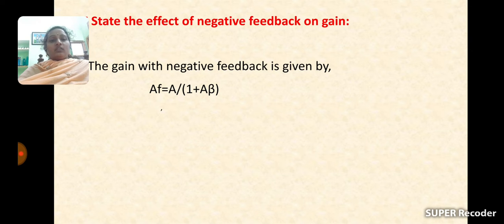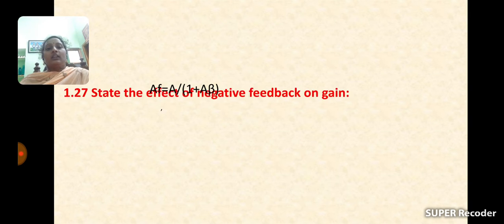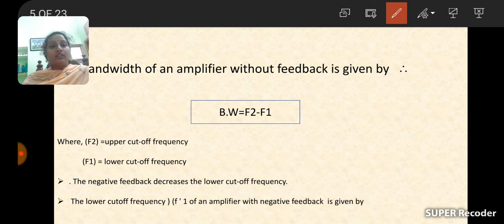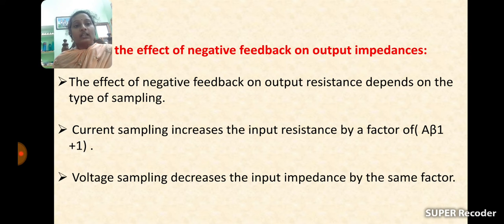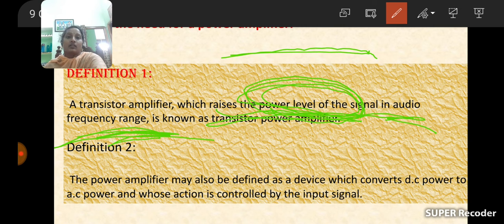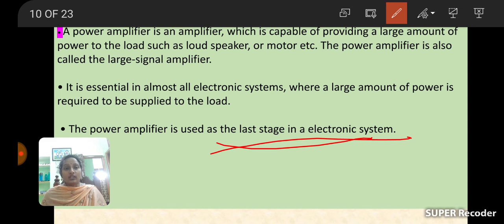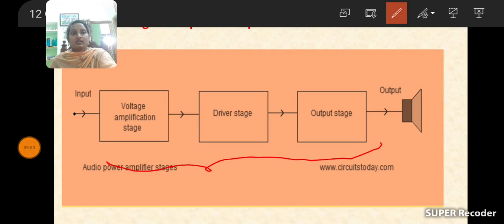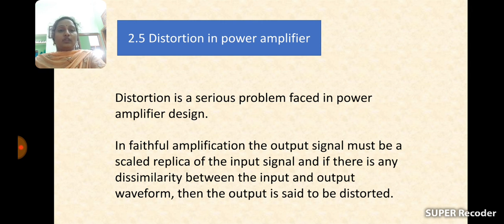14 July 2022